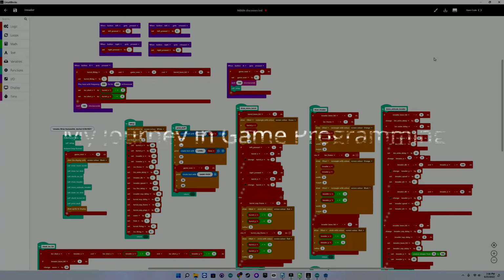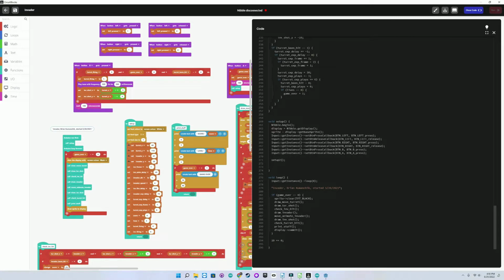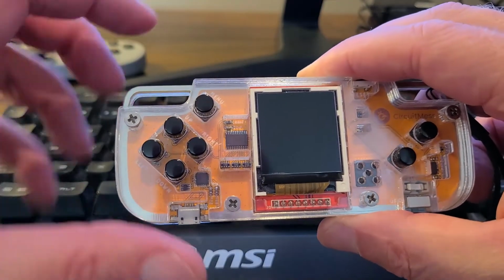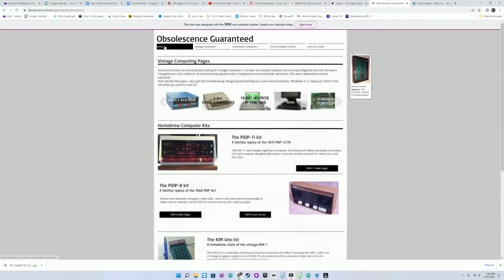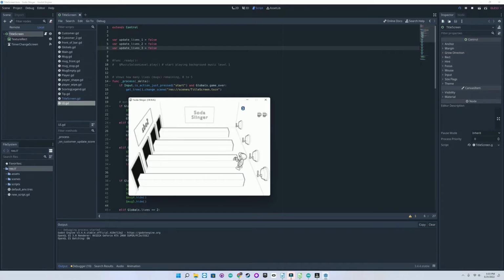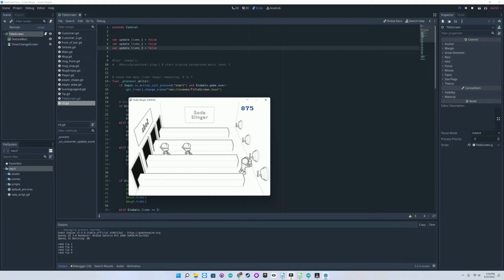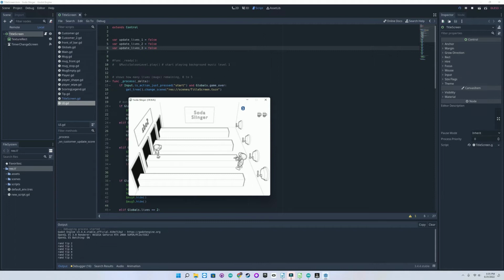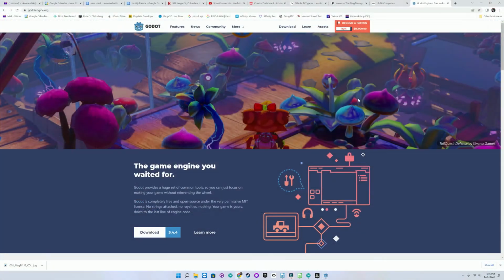My Journey in Game Programming - Nibble - C/C++ - Episode 11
This is the eleventh video in a series that shows my journey in game programming. As a hobby, I decided to learn to program by first creating a simple game demo then porting it across several platforms in several languages just to see if I could. It's been a lot of fun and quite a challenge, I hope you enjoy them as much as I enjoyed making them.